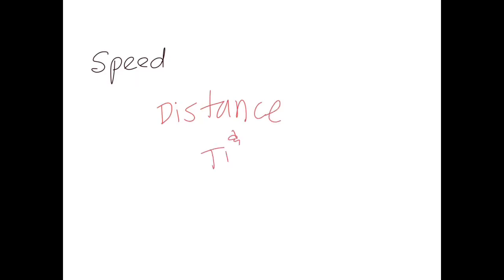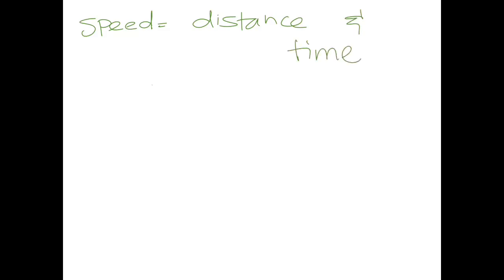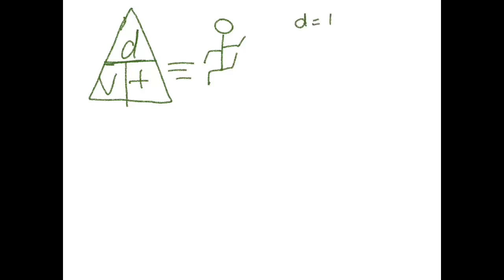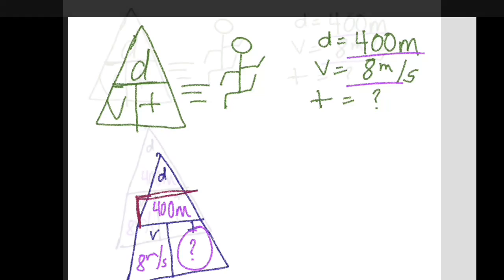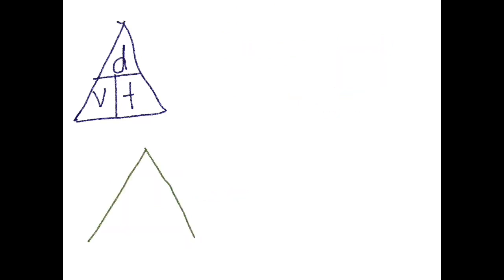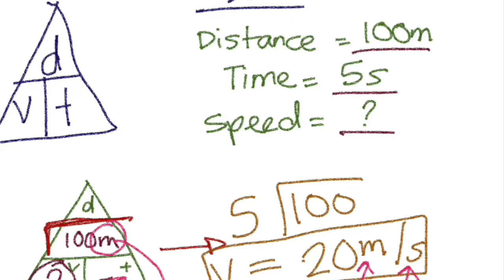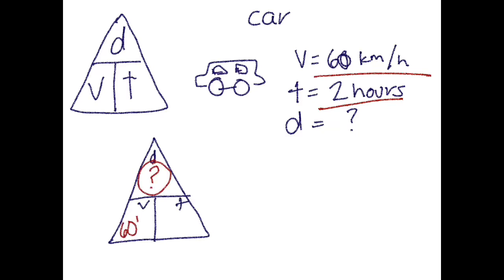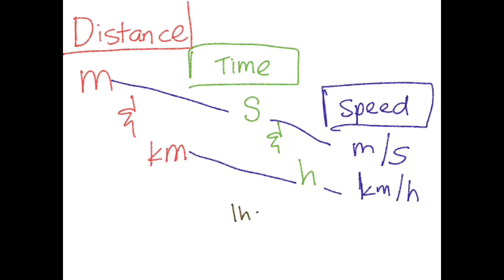Explanation of speed triangle